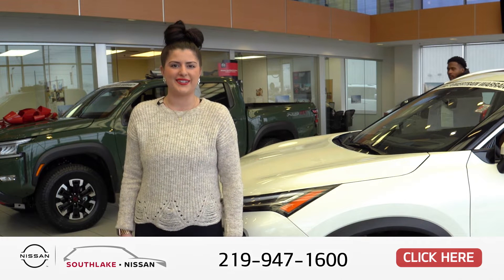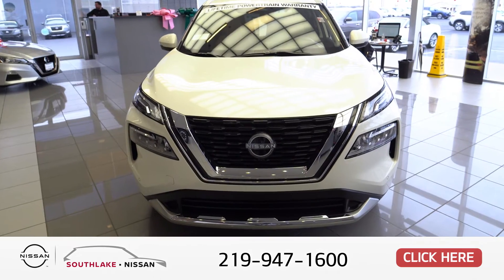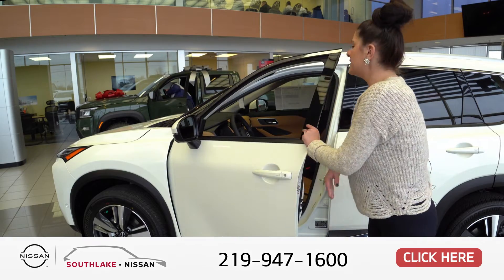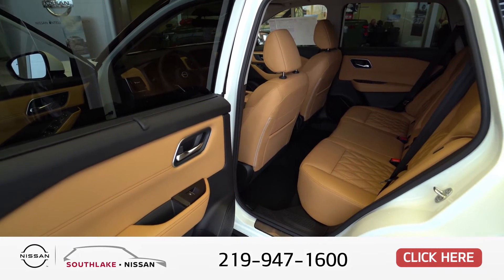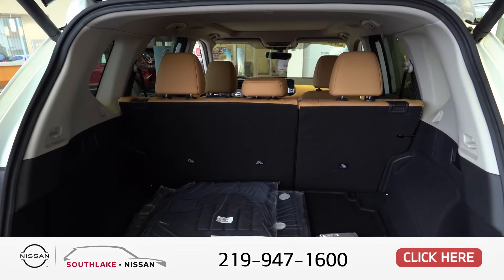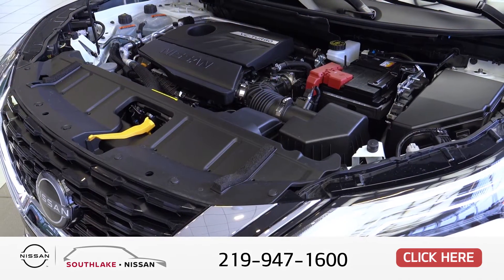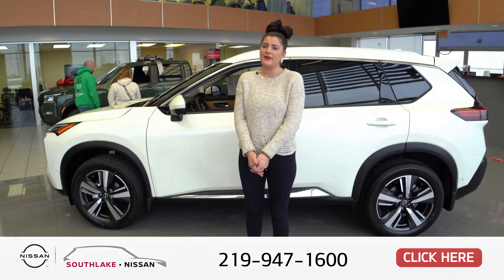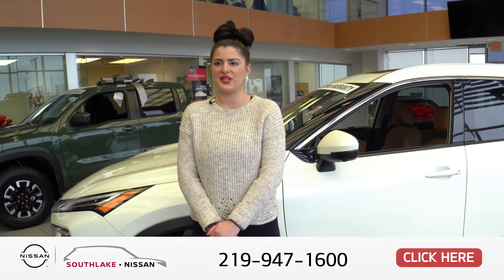NEW 2023 Nissan Rogue | Southlake Nissan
Watch as Jenna gives you a closer look at the all-new 2023 Nissan Rogue here at Southlake Nissan!

4201 E. Lincoln HWY